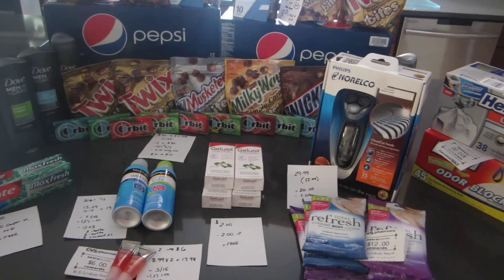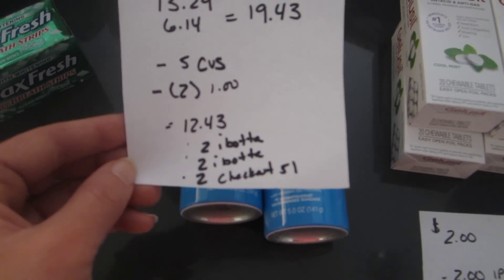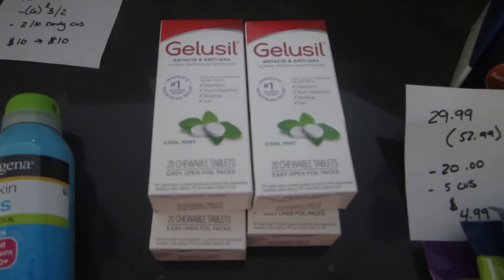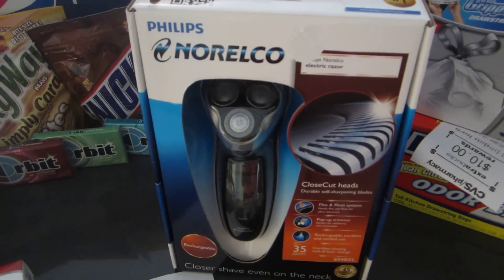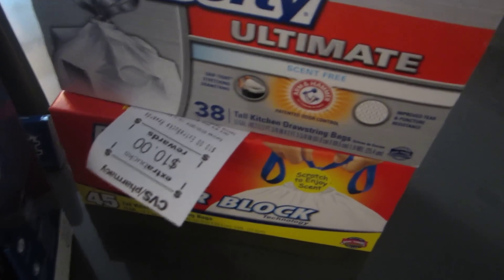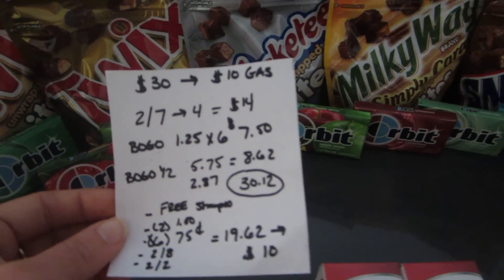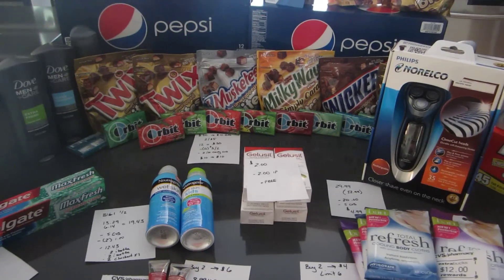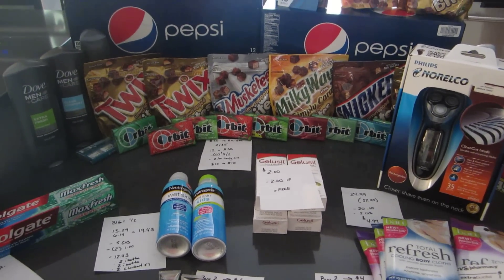CVS Deals June 1 2014 - Huge Deals - Gas Card - Free Items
Hey!   Welcome to another CVS video!  Some great gas card deals going on this week.  Lots of candy and gum - You may want to share - I know I will!!  ;)
Happy Shopping!

App mentioned in video - Highly recommend!